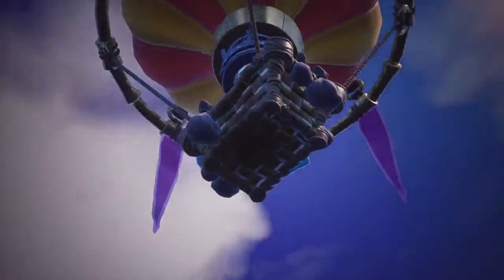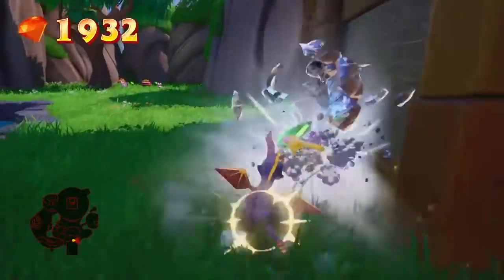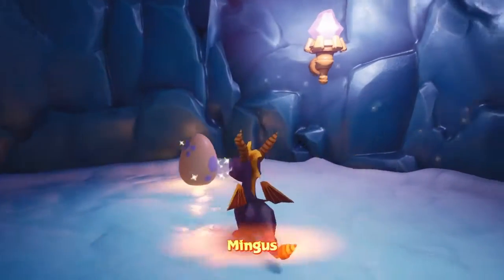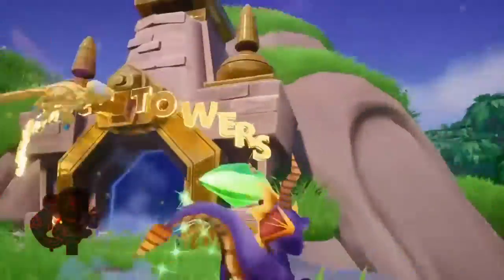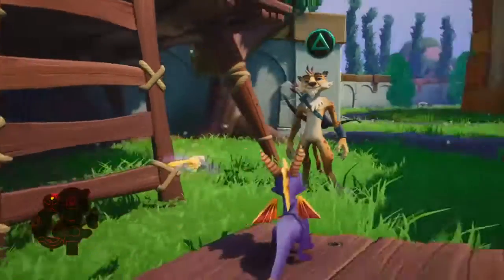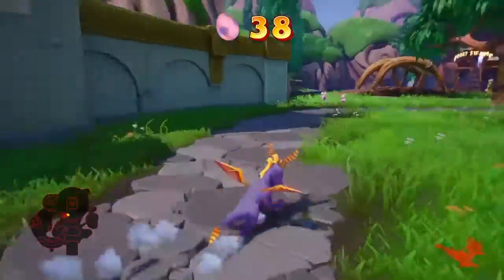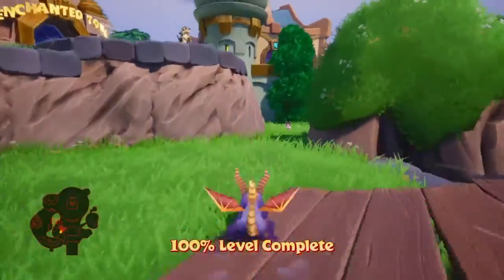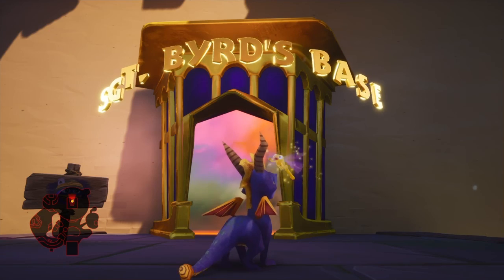Spyro Reignited Trilogy Playthrough - Part 72: Midday Gardens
I find it weird how the egg thief disappears when you have the superflame power-up. I guess Toys for Bob wanted us to catch him fair and square.